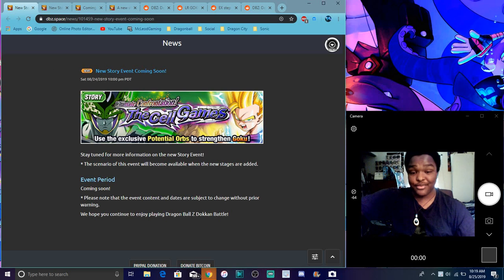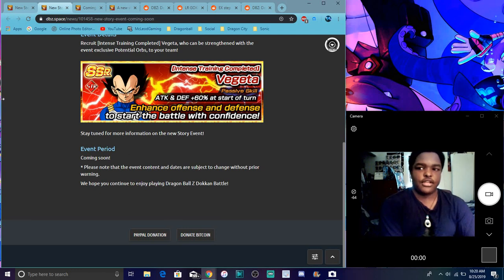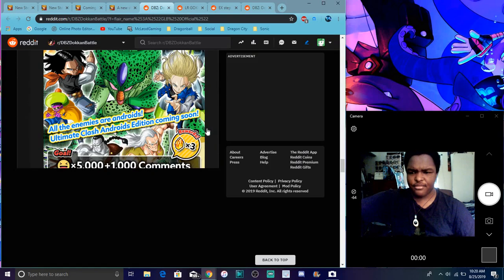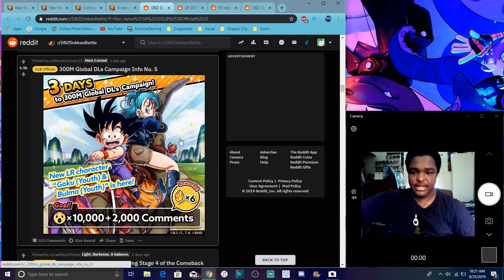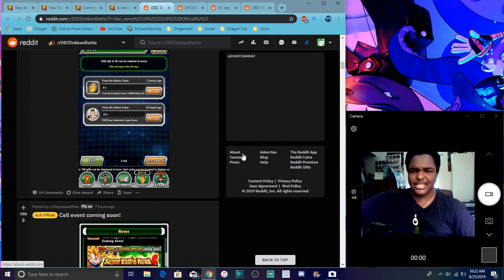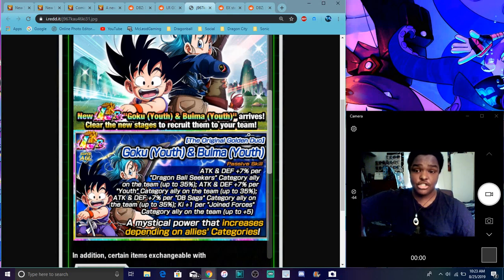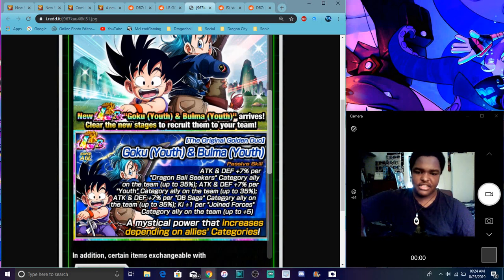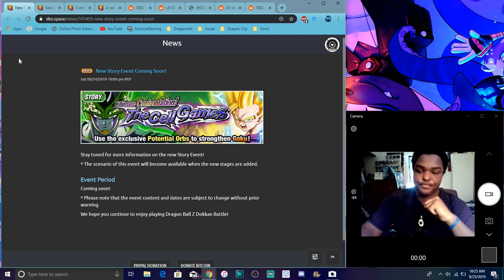MORE 300 ML DLs Info For Both GLB & JP New TEQ Goku & Gohan DBZ Dokkan Battle